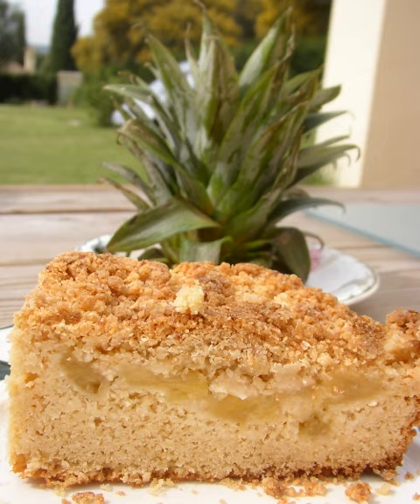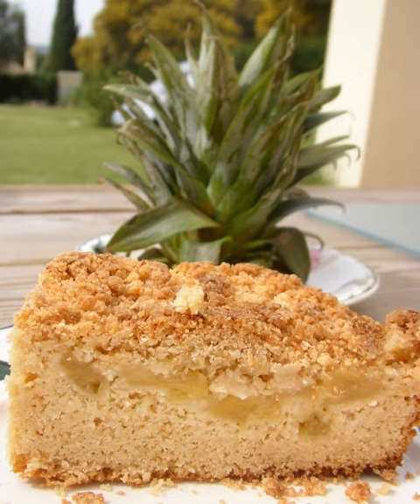Streusel | Wikipedia audio article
This is an audio version of the Wikipedia Article:
Streusel

00:00:32 undefined
00:00:49 undefined

- Socrates

SUMMARY
In baking and pastry making, streusel (German pronunciation: [ˈʃtʁɔʏzəl]) is a crumbly topping of flour, butter, and sugar that is baked on top of muffins, breads, pies, and cakes. Some modern recipes add spices and chopped nutmeats. The mixture can also be layered or ribboned in the middle of the cake.
Some dishes which have a streusel topping are streuselkuchen, coffee cake, and apple crisp.
The term is also sometimes used for rich pastries topped with, or mixed with, streusel.